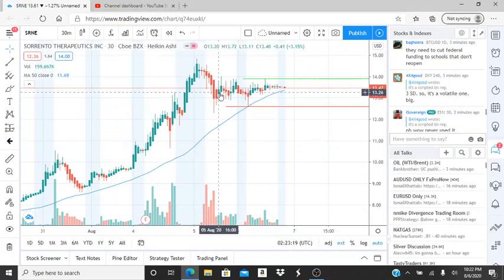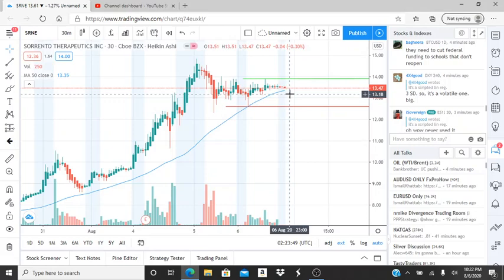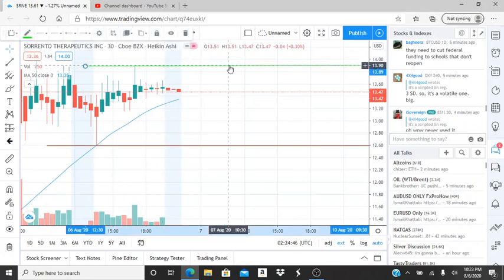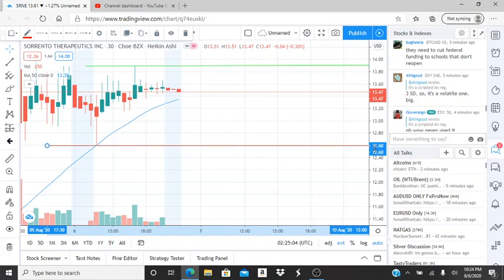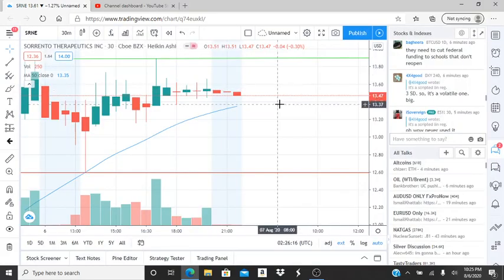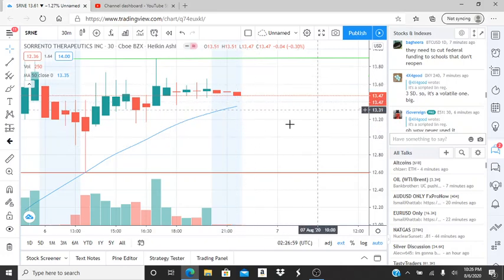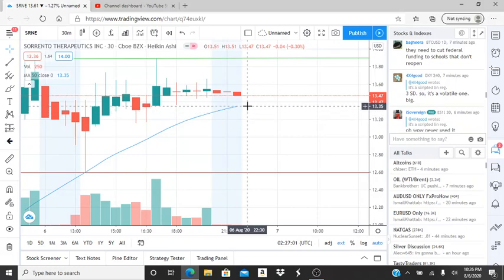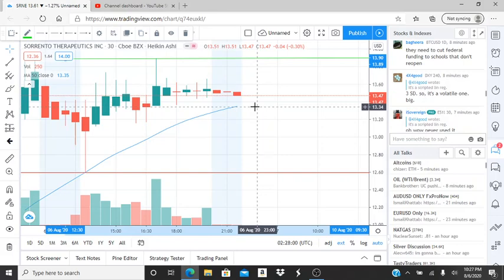SORRENTO THERAPEUTICS INC SRNE STOCK CHART ANALYSIS